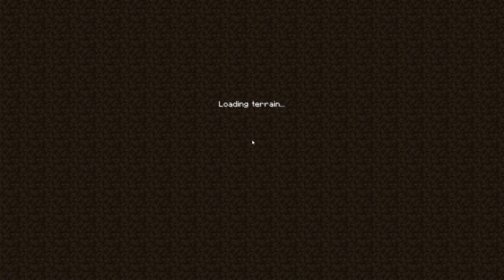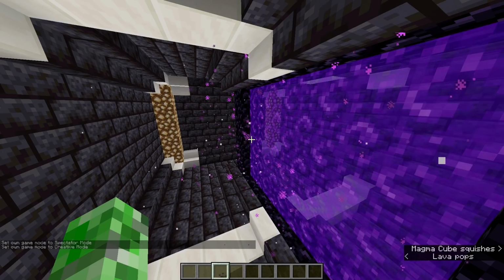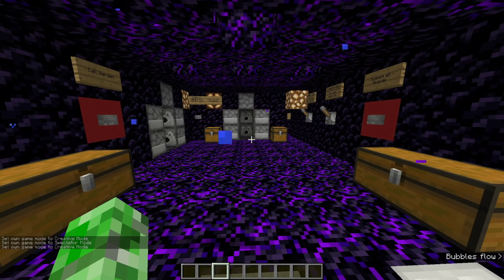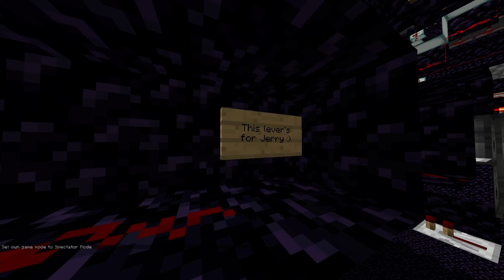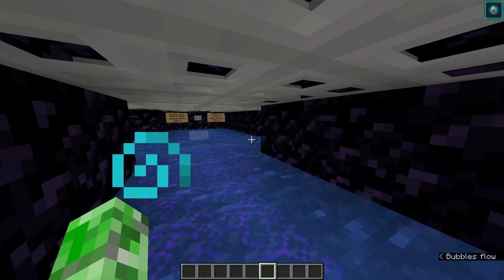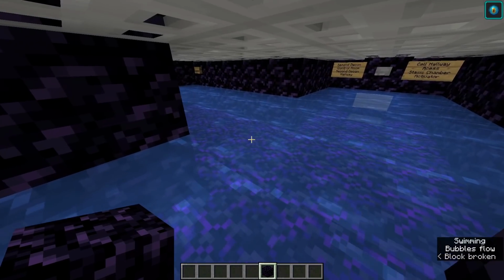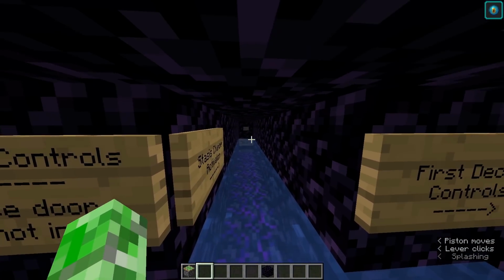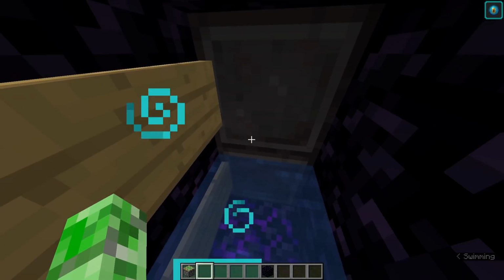Hades' Vault - Update Video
This is just a video that goes over all the notable changes that have happened to Hades' Vault in the past week and a half.